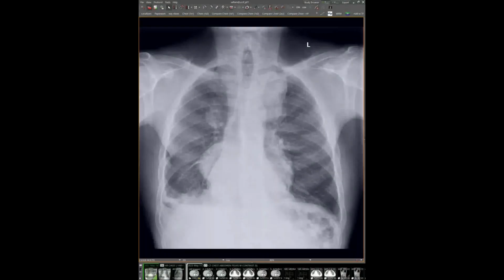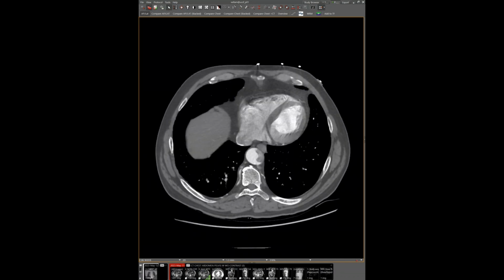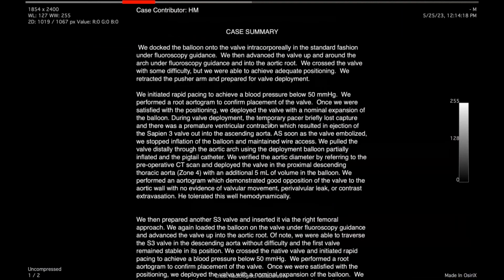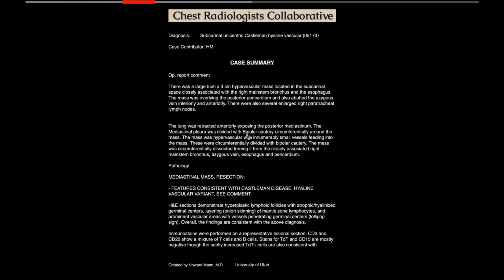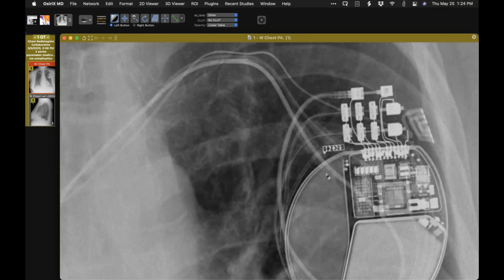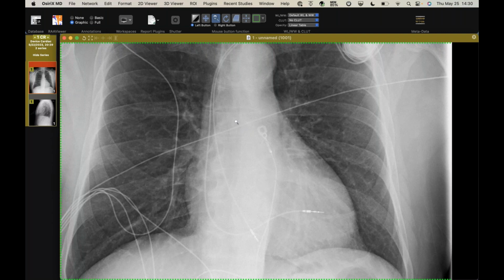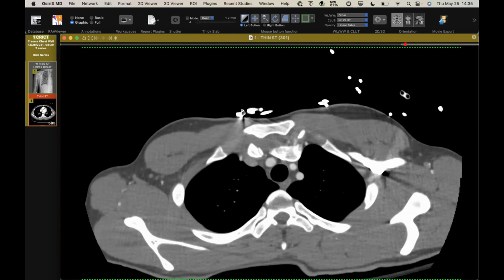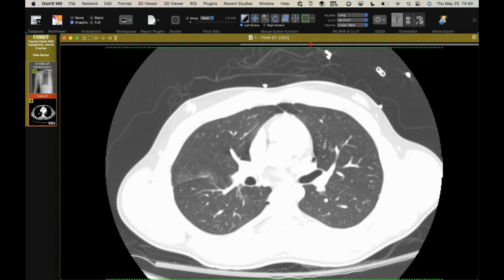STR Cardiothoracic case webinar 5/25/2023